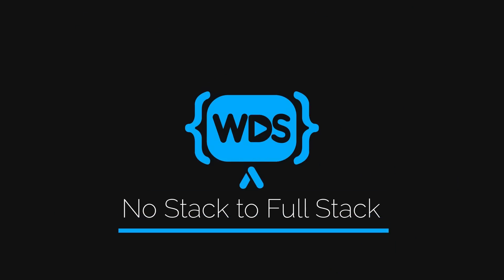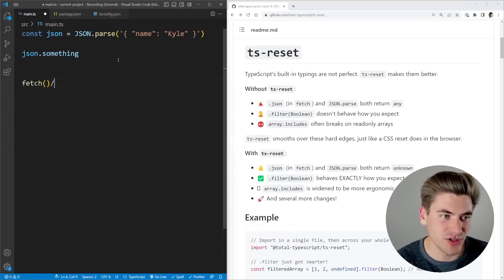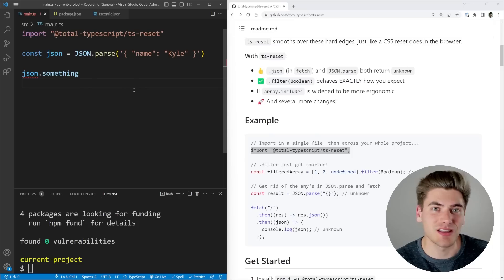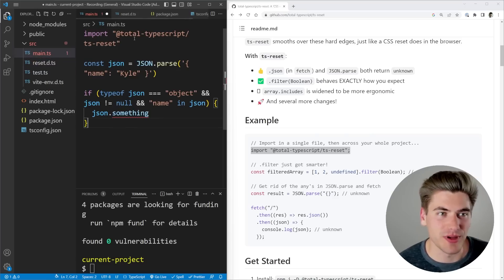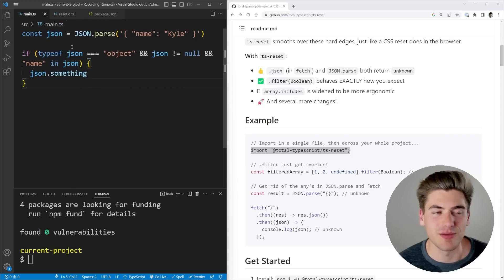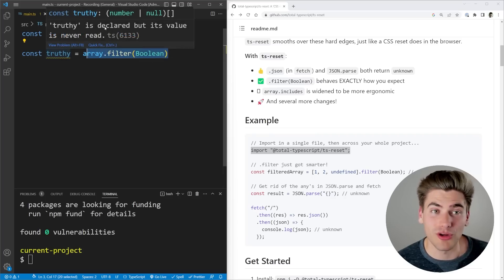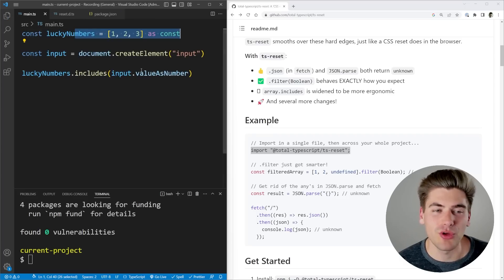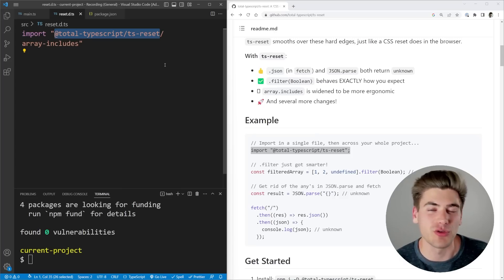Did He Really Fix TypeScript?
TypeScript is incredible when it comes to writing code that you feel safe modifying and publishing. It does have some pitfalls, though, like the any type which is why many developers enable configuration options to disallow the any type. This is great, but TypeScript actually has some function built in that return the any type which can introduce subtle bugs to your code that you were not expecting. This is where Matt Pocock’s TS Reset library comes in. This fixes some of these less type safe features of TypeScript and makes it stricter and more secure.

⏱️ Timestamps:

00:00 - Introduction
00:23 - ts-reset basics
03:32 - Other ts-reset fixes